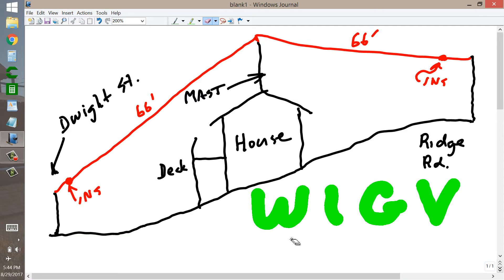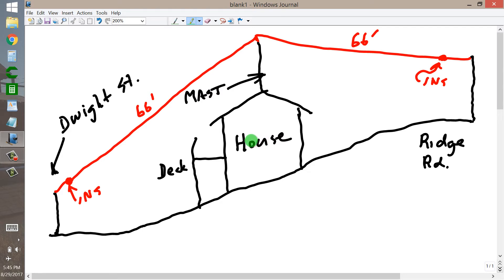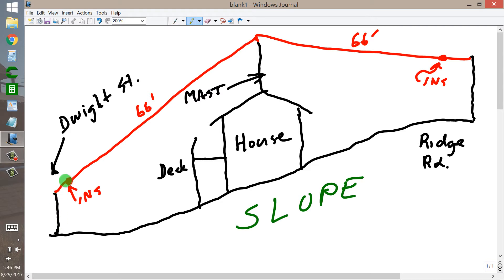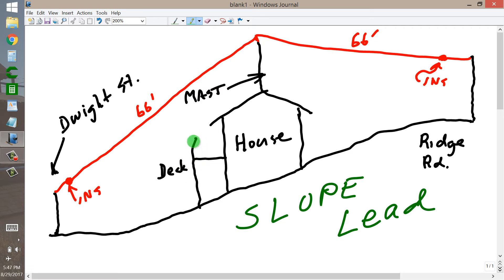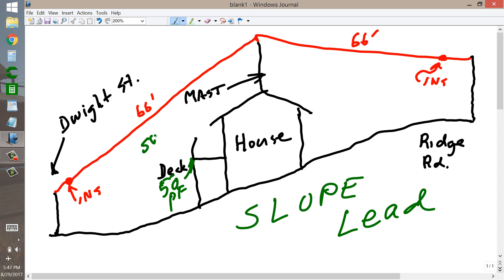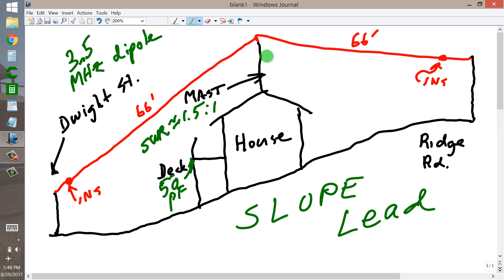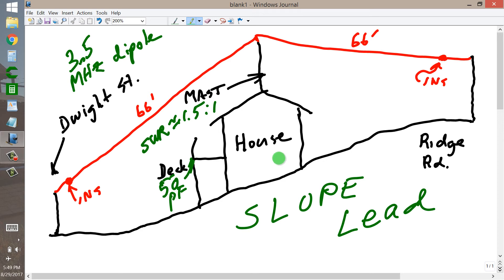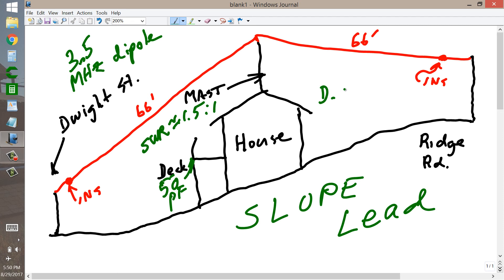Winter Antenna Daydreaming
This winter, I might put up a dipole (sort of) antenna that measures 1/2 wavelength on 80 meters and has a "window" type open-wire feed line. 73 de W1GV.